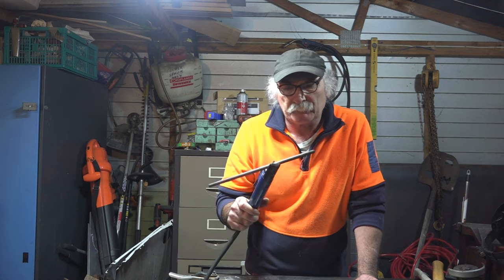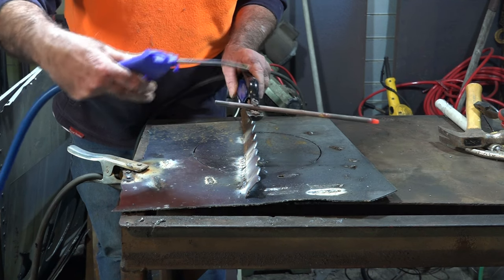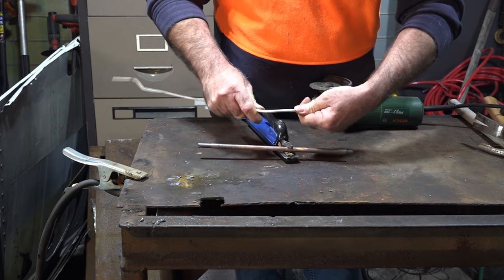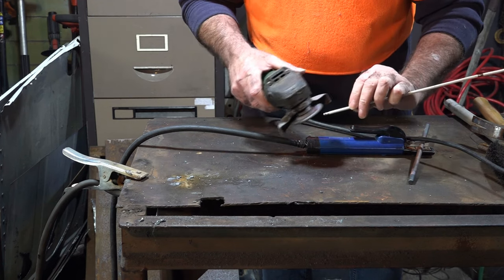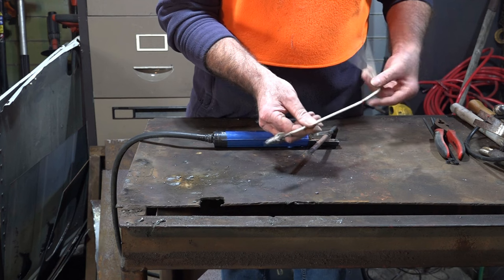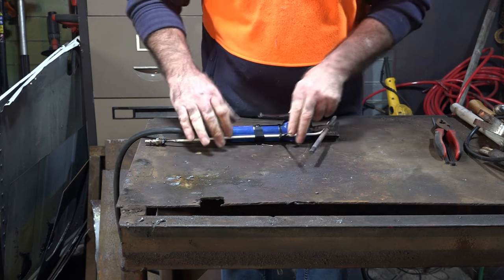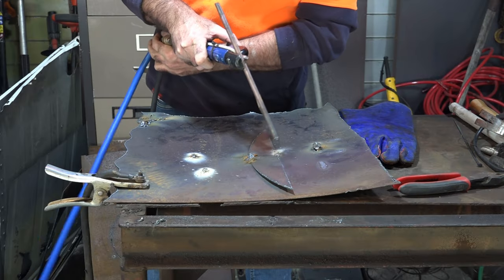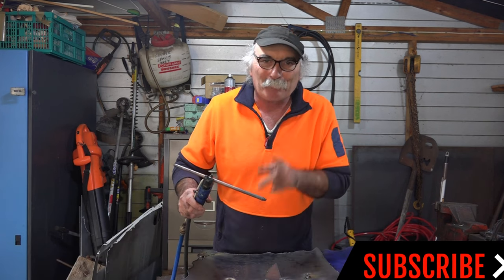Home Made Carbon Gouging Torch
I already have some videos on the use of carbon rods and showed you some of its features. I have also shown on those videos how to set up a carbon arc torch using your MIG welder. But if you haven’t seen those videos yet and are asking more about carbon rods and arc torches, carbon rods are rods made of graphite, carbon and some extrusion minerals that when applied with high voltage can produce heat up to 2200 degrees Centigrade. That’s why these rods are also called gouging rods because welders use them for gouging or melting out welds if they want to disassemble joint metals.

In this video, I’m going to show you my arc gouging torch diy style .If you want to try using an arc torch fitted with a carbon rod and you don't want to buy a special torch that can cost upto $150, you have to hold with your other hand the air gun to blow away the melted metal which is difficult unless you have several hands.

My  home made carbon gouging torch is not nearly as good as a store bought one but not knowing if i will get the use out of a factory built unit i decided to try and make my own.This arc gouging torch diy is just my way of showing how you can make the arc torch work with a built-in air gun in the most resourceful way.

If you have a better idea about creating a home made carbon gouging torch, you can also tell me in the comment section or perhaps send me a picture for the benefit of our subscribers.

As I’ve said, I also have another video on how to set up your MIG welder to help those who own such a machine and wanted to do some arc gouging. The art of arc gouging requires practice and patience but once you get the hang of it, you may look for some of your previous work which you wanted to reweld.

So if you don’t feel comfortable using the carbon arc torch while holding the air gun with your other hand, you can try copying my arc gouging torch. This is easy to make.